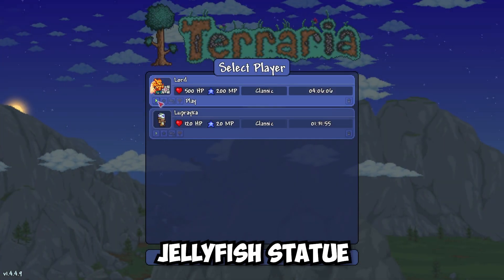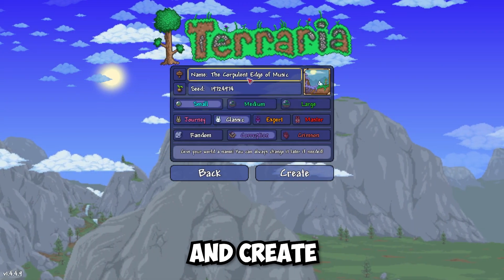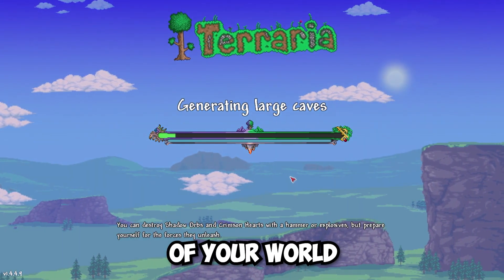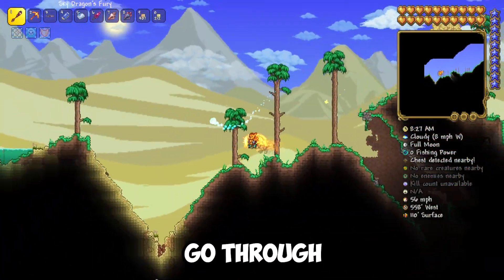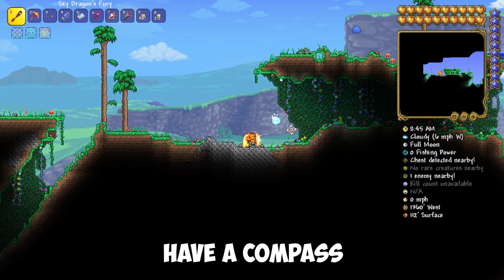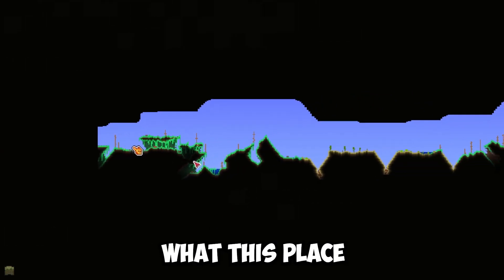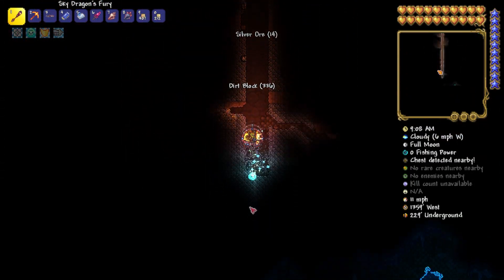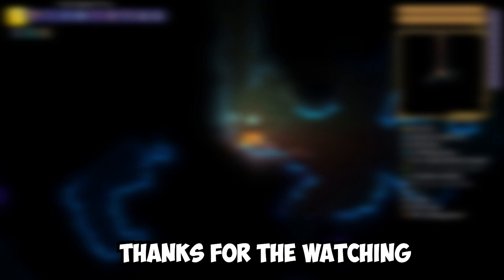How to Find Jellyfish Statue in Terraria 1.4.4.9 | How to get Jellyfish Statue Terraria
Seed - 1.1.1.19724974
I will show you how to find Jellyfish Statue in Terraria. So copy the seed from the description below, paste it and create a new world, you can change the difficulty of the world, but don't change the size and type of evil of your world. Enter this world.
After you have appeared go to the left.
Go through the desert.
To the end of the cave on the surface. If you have a compass, it's at 1360 west coordinate. This is what this place looks like on the map.
Start digging down. Until you see the Jellyfish Statue in the mushroom biome.